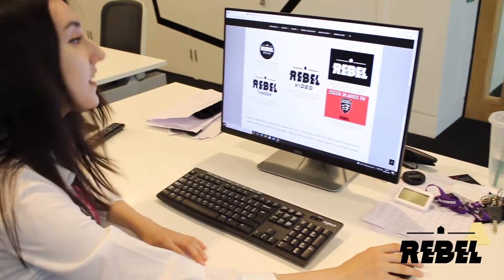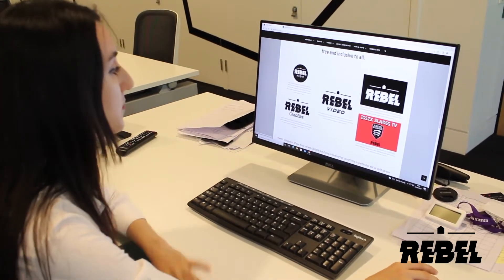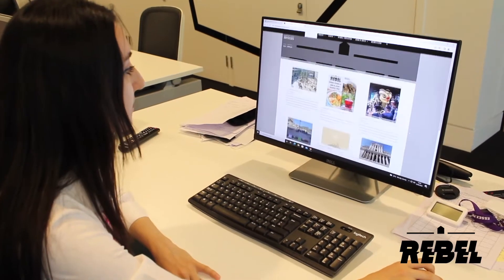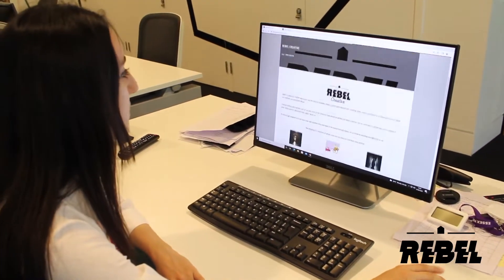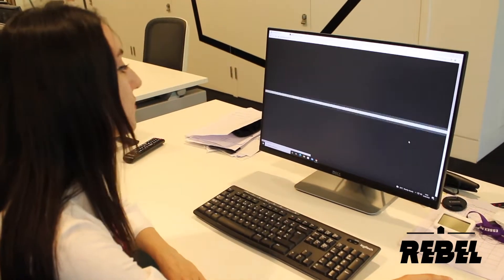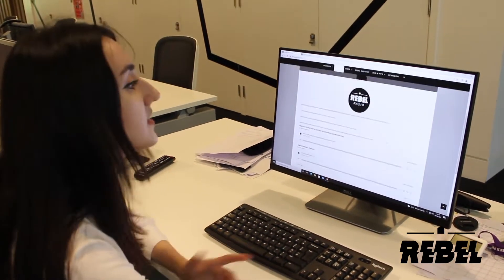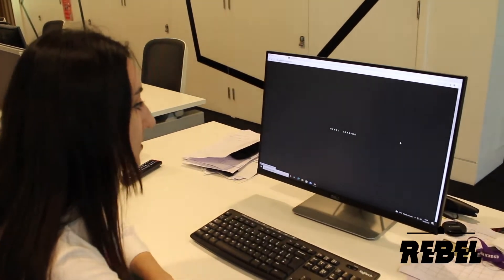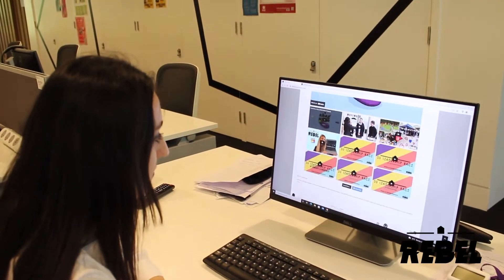REBEL STUDIOS TOUR! | University of Essex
Welcome to Rebel!